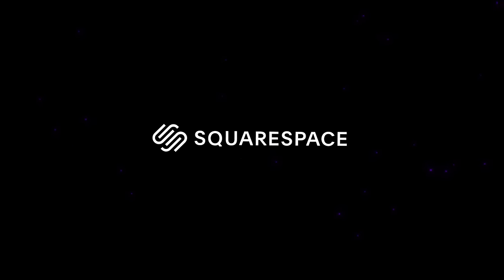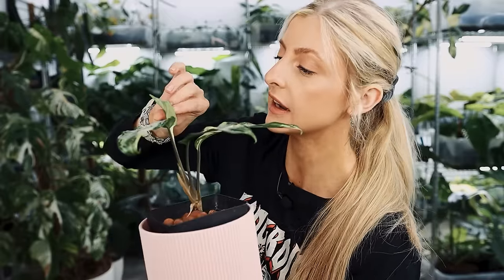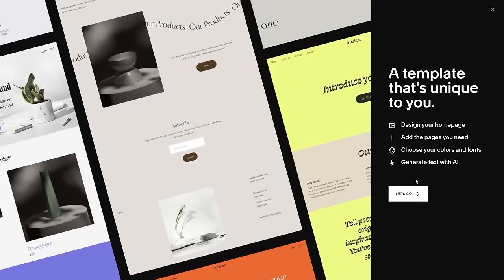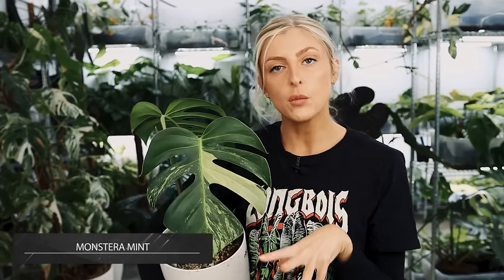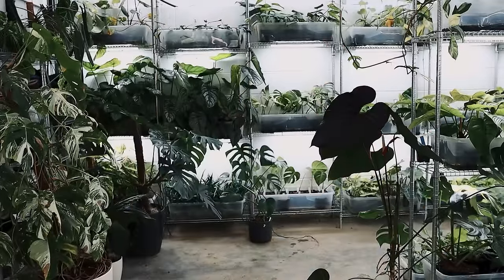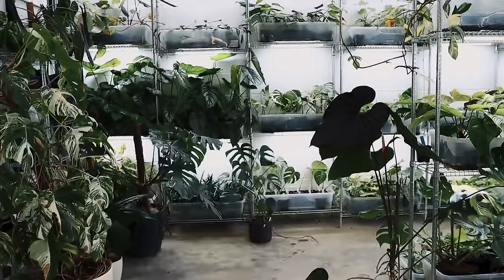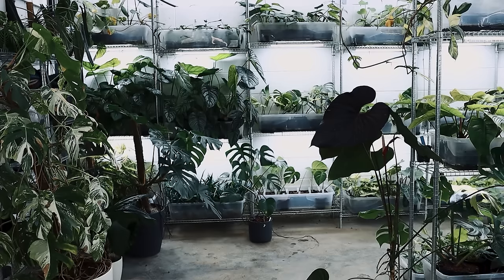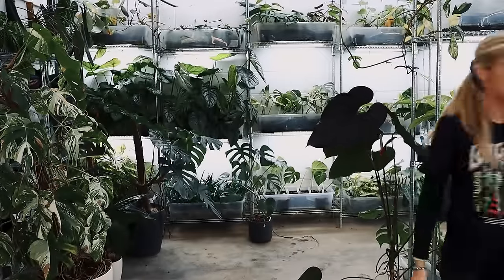My FAVOURITE Houseplants in the shop at the moment!